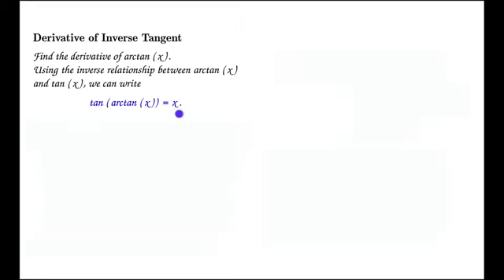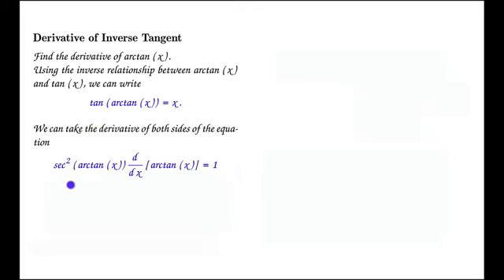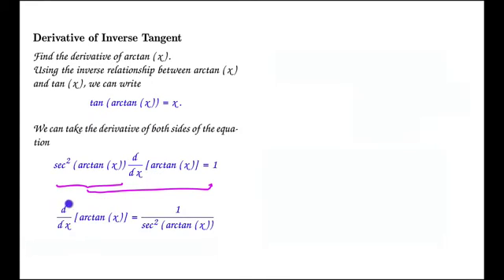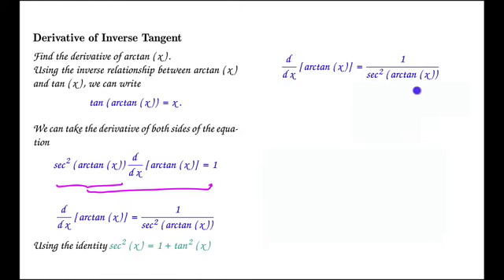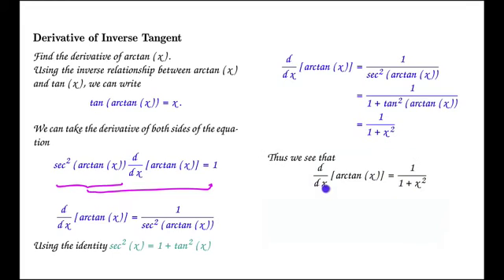Derivative of Inverse Tangent